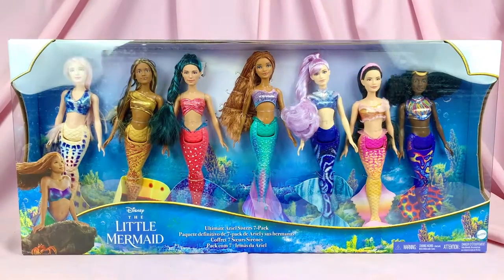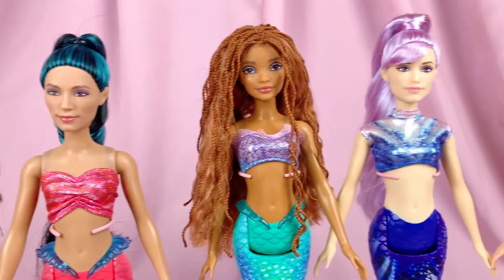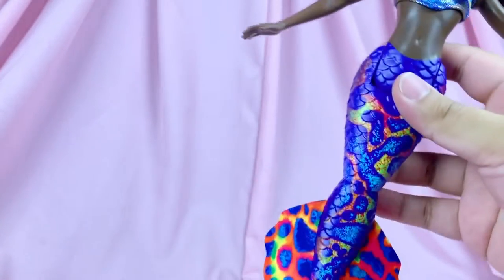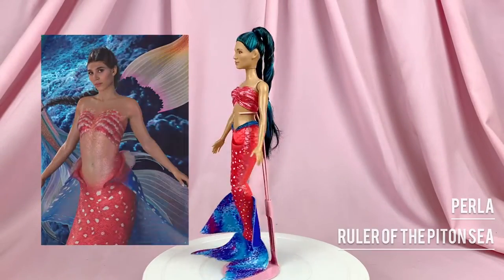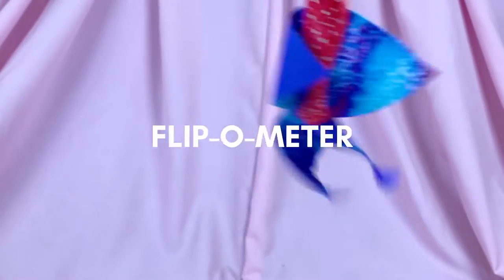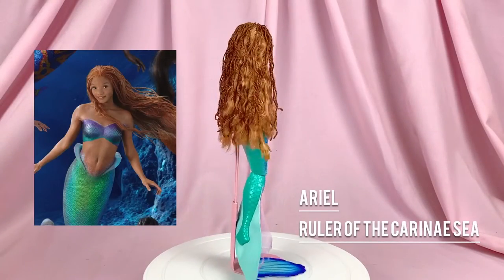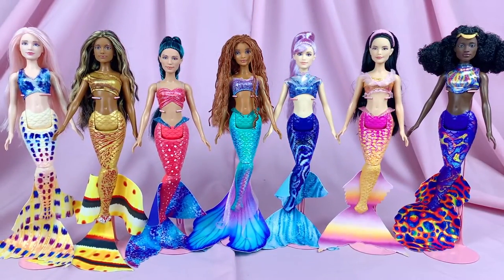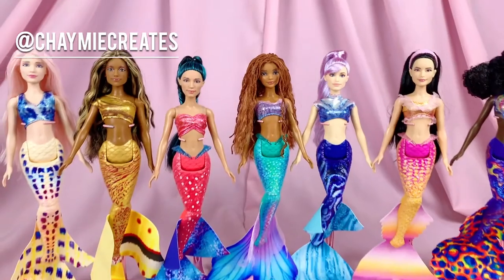The Little Mermaid Live Action Movie Dolls 2023 - Ultimate Ariel & Sisters 7 Pack Doll Set | Review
Burmese Language Content on Facebook 🇲🇲

In another The Little Mermaid 2023 Live Action Movie series, we are looking at the Ariel & Sisters Ultimate 7-Pack Doll set! Including dolls of Mala, Caspia, Tamika, Karina, Indira, and Perla. All with fabric tops, articulated tails, and fabric fins.

ABOUT ME:

I’m Chaymie, a toy nerd in his early 30s with a limitless passion for toys, creativity, photography, pop culture, writing stories, and creating content.

My story started back in 2013 in Singapore when I first launched an Instagram account to share photographs of my toys and then my YouTube channel in 2014.

I collect from playline to high-end adult collector toys, dolls, and action figures from Disney, Mattel, Barbie, Monster High, Ever After High, HotToys, DC, and Marvel.